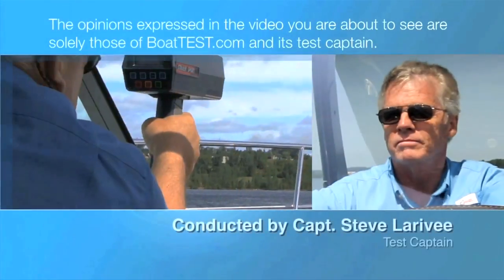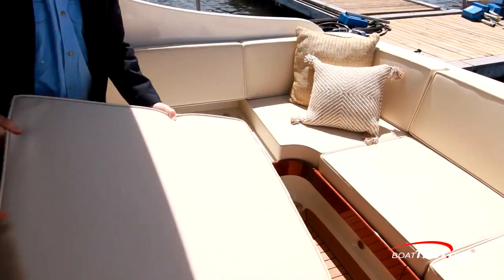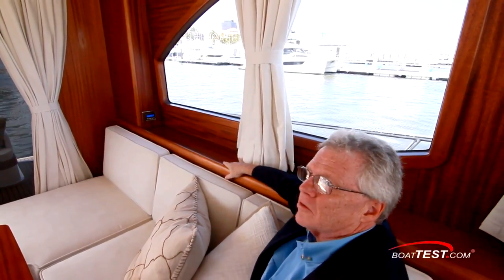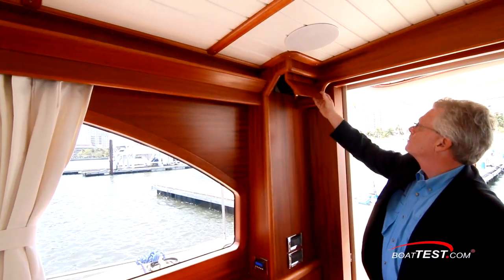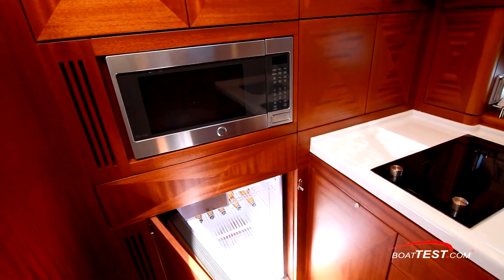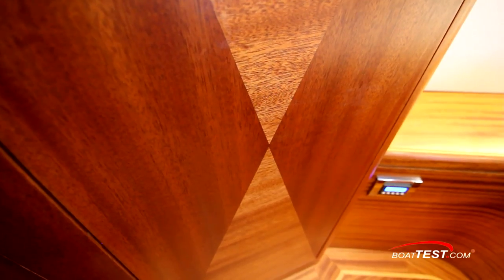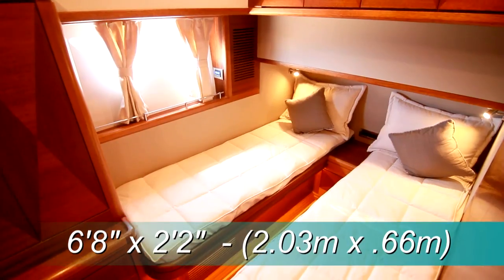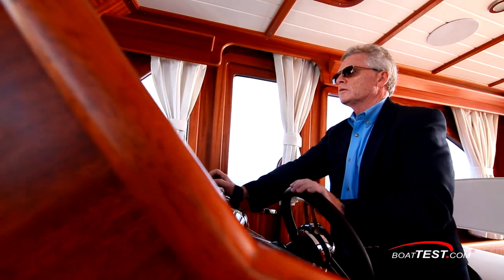Vicem Yachts Classic 46 IPS (2017-) Features Video - By BoatTEST.com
For the full written captain’s report, test and performance data, and more about the Vicem 46 IPS, go to:

The Vicem 46 IPS represents the latest in the company’s line of IPS-powered boats. She’s also among the first made from fiberglass, rather than cold-molded mahogany. She has the traditional look of a classic Downeaster, and inside, her fit and finish is all yacht quality, but even we have to admit that it’s beyond what we’ve seen in most yachts we’ve reviewed. Her two-stateroom/two-head design makes her ideal for a coastal cruising owner/operator couple.